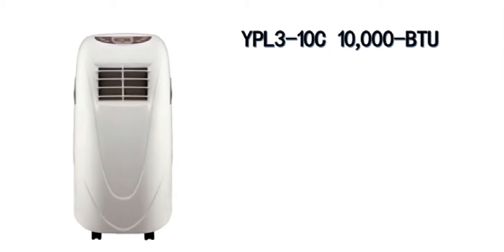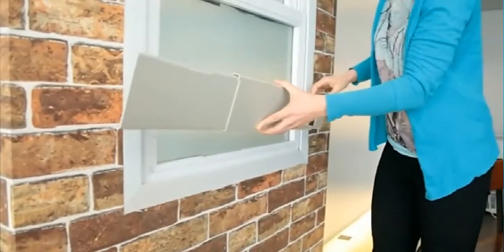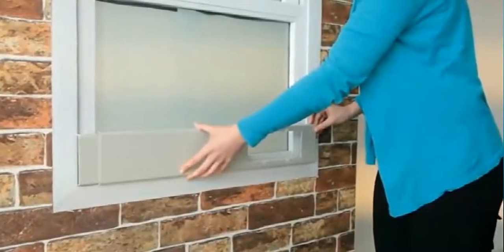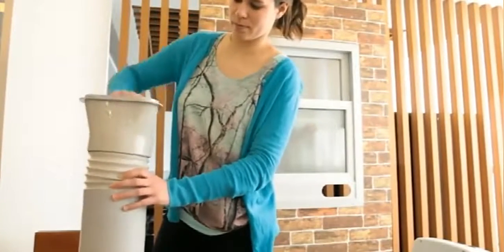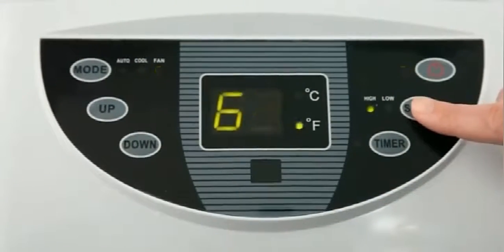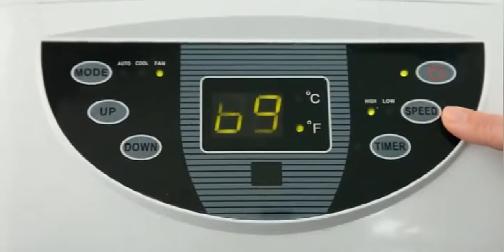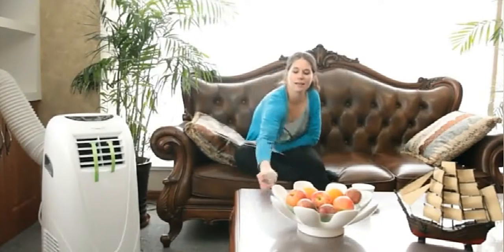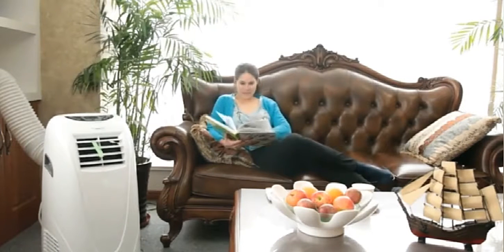How to install a portable air conditioner?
KEG•KEYCOOL Air conditioner
We produce air conditioner since 1990,with more than 30 decases of development,we produce :
Portable air conditioner:Capacity: 9K - 12K btu
                                           Function: heat and cool / cooling only
                                           Refrigerant: R410A/R22
                                           Temperature: T1
                                           Power saving:No Inverter
--Activated carbon filter optional
--Auto-saving,multiple angle for air supply
--Condensing water is recyded to improve exchange efficiency
--Caster for moving freely
--Fashionable appearance
--Sleep mode function
--LED/LCD display option
--Energy efficiency A++
We export to more than 100 countries and regions with more than 1000 brands ,Welcome inquiry and know more about KEG.